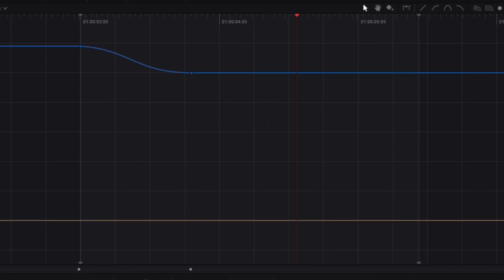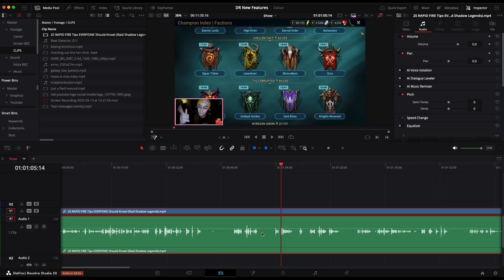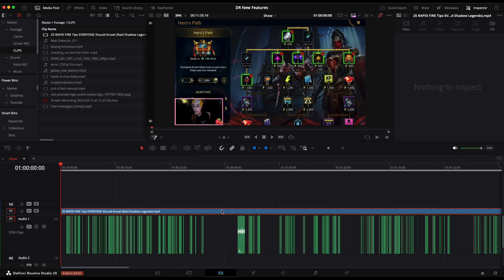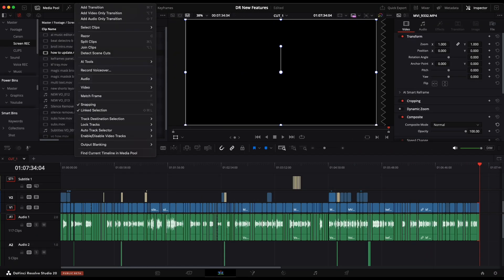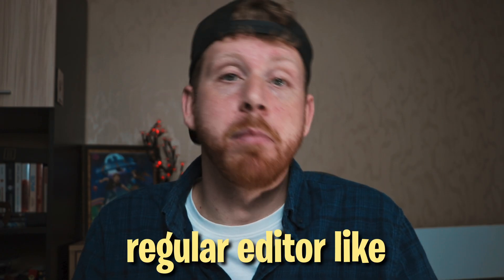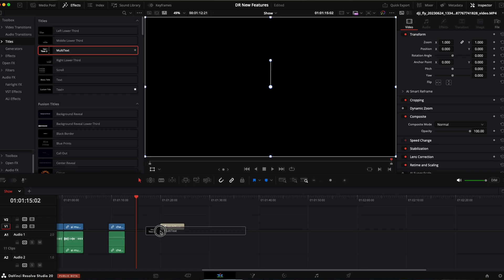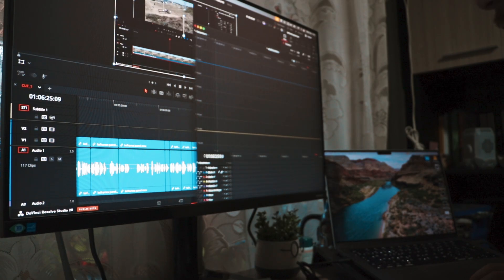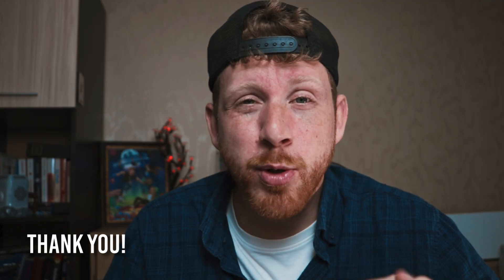DaVinci Resolve Just Got WAY BETTER! (v20 Actually Useful Features)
Try the BEST auto silence remover - ReCut!

DaVinci Resolve 20 just dropped and it's PACKED with features—especially the brand new Keyframe Panel in the Edit tab 👀. In this video, I break down the most exciting new tools (AI and otherwise) that can seriously level up your workflow, especially if you’re a solo creator or editor. From silence remover to the new vertical layout, and of course—no more tiny clip icons for keyframes 🙌

💬 Drop a comment if you’ve tested any of these features or found others worth checking out!